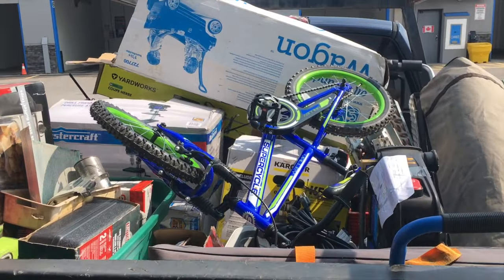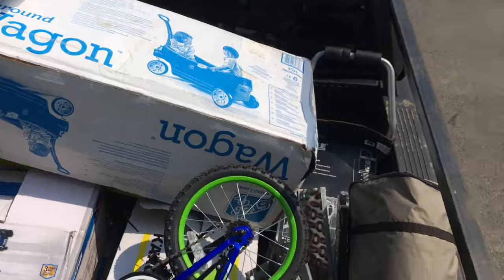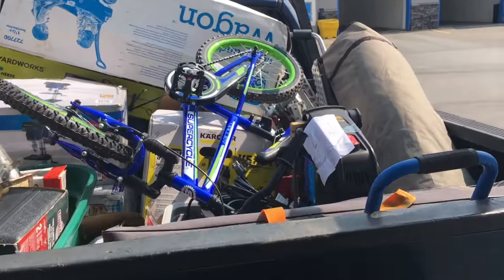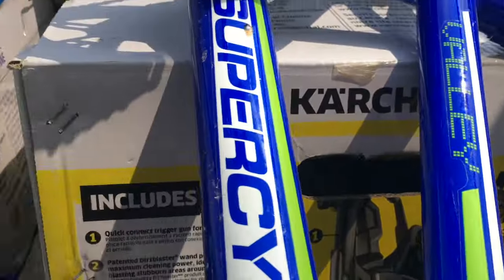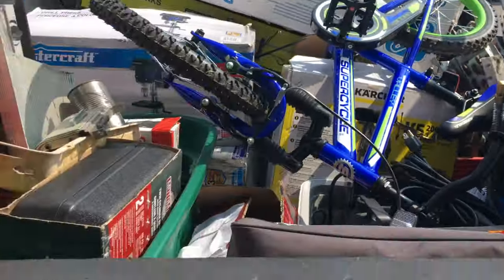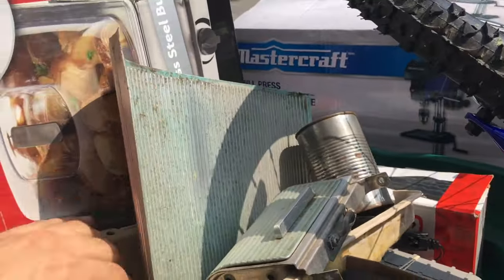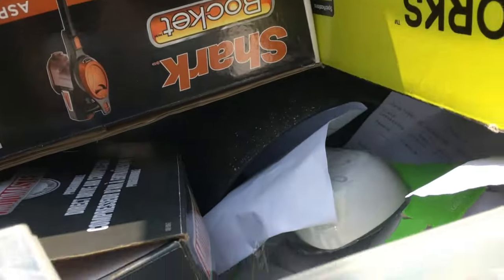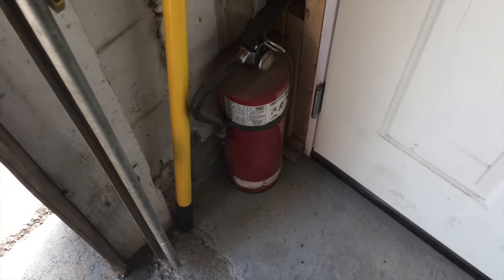old clip dumpster diving at ct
A old clip of dumpster diving at canadian tire. You wouldnt belive the things that they throw away.